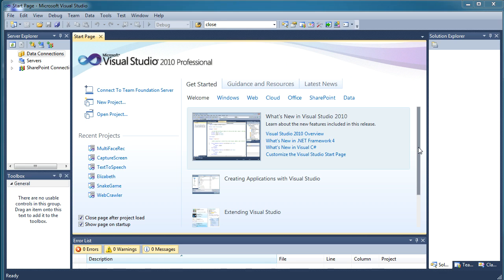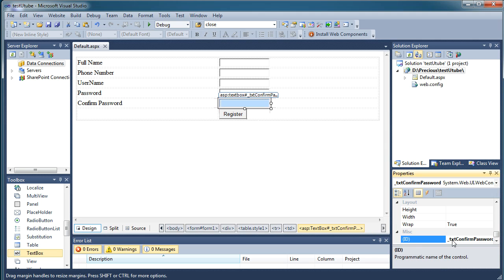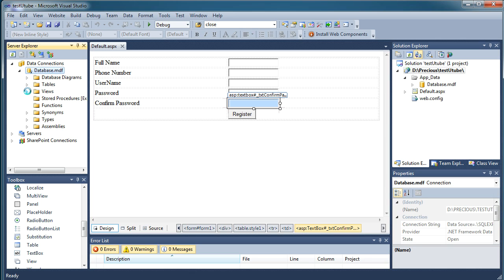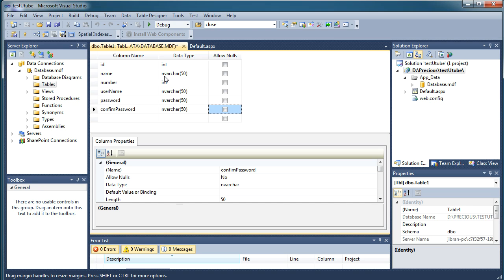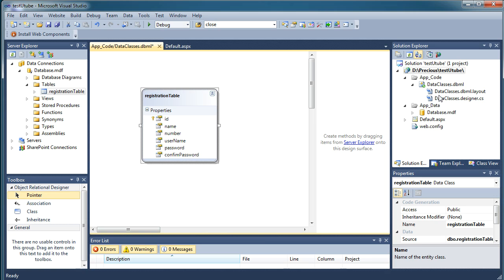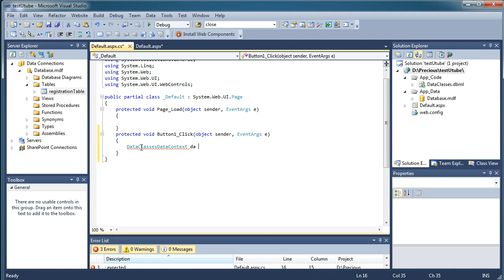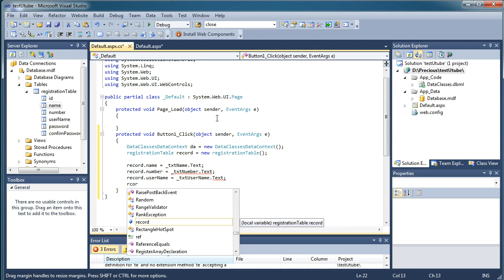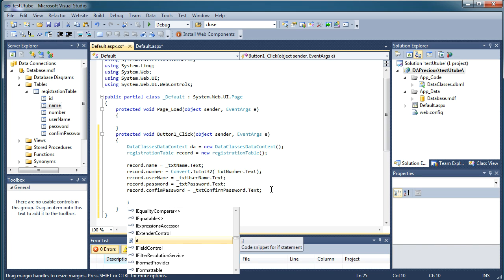Adding Data to Database using LINQ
In this video i will show how you can add data to a table from a web form